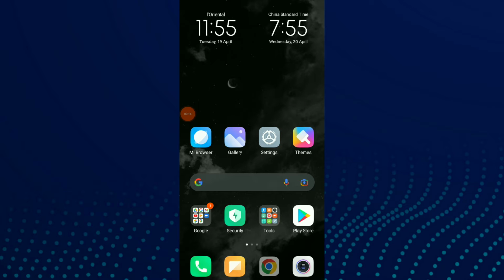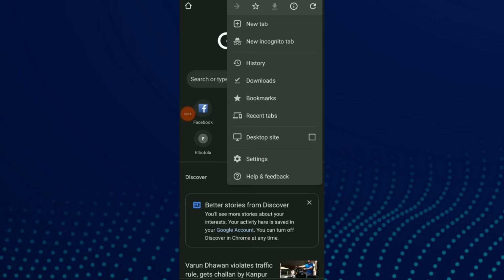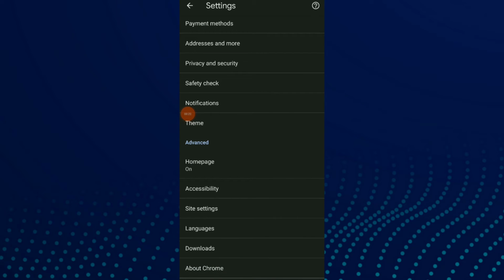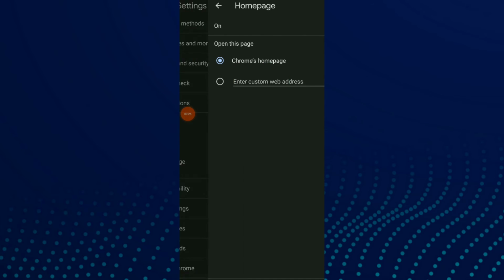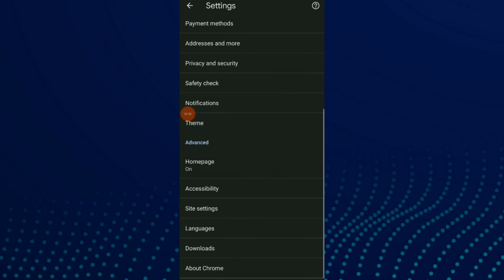How To Turn On/Off HomePage On Google Chrome Browser App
My idols on YouTube:
Mike Vestil
Ali Abdaal
biaheza
Kevin David
Incognito Money
Sara Finance
Everyday Money
Channel Makers
Vidiq
SuperHumans Life